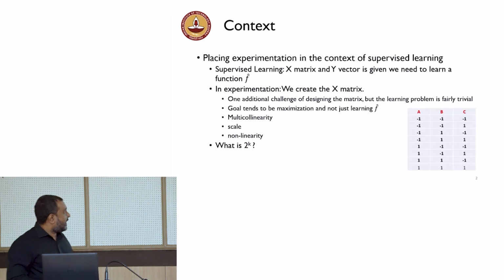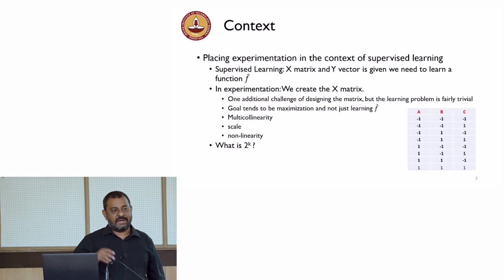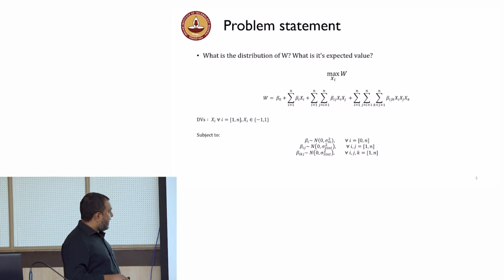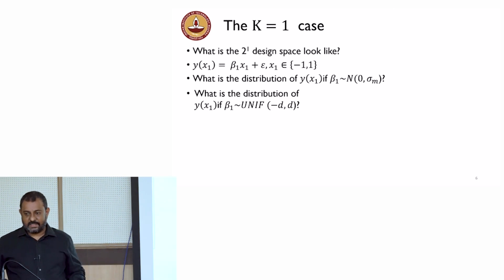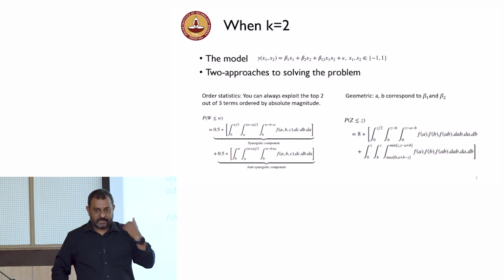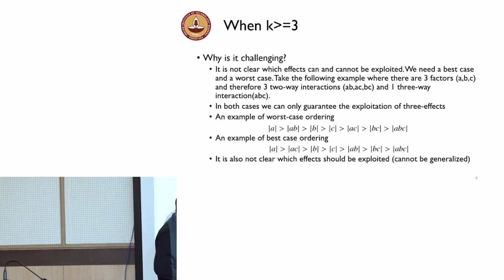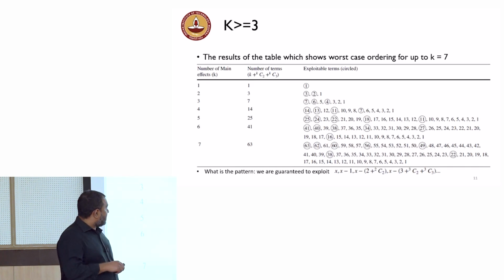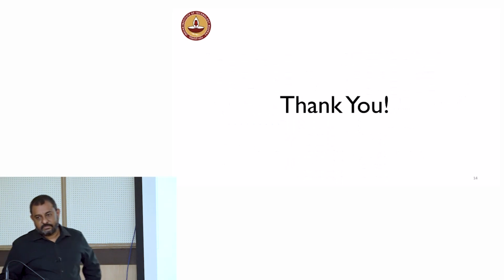RBCDSAI Faculty Talk by Prof. Nandan Sudarsanam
Prof. Nandan Sudarsanam is a faculty member in the Department of Data Science & AI, Wadhwani School of Data Science and AI (WSAI) and a core member of the Robert Bosch Center for Data Science and Artificial Intelligence (RBCDSAI) at IIT Madras.

Talk Title: Quantifying the Maximum Possible Improvement in 2^k Experiments

Abstract:
This research formulates, and numerically quantifies the optimal response that can be discovered in a design space characterized by main effects, and two-way and three-way interactions. In an experimental design setup, this can be conceptualized as the response of the best treatment combination of a 2^k full factorial design. Using Gaussian and Uniform priors for the strength of main effects and interaction effects, this study enables a
practitioner to make estimates of the maximum possible improvement that is possible through design space exploration. For basic designs up to two factors, we construct the full distribution of the optimal treatment. Whereas, for values of k ≥ 3, we analytically formulate two indicators of a greedy heuristic of the expected value of the optimal treatment. We present results for these formulations up to k = 7 factors and validate these through simulations. Finally, we also present an illustrative case study of the power loss in disengaged wet clutches, which confirms our findings and serves as an implementation guide for practitioners.

For more information about the exciting work and opportunities at the centre